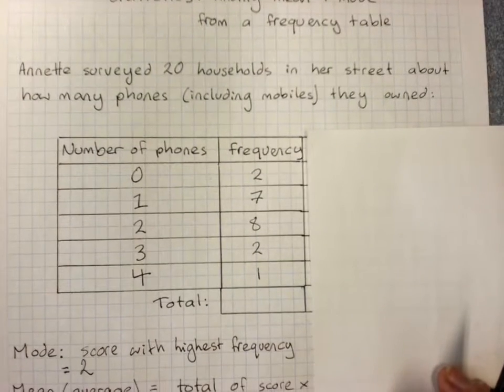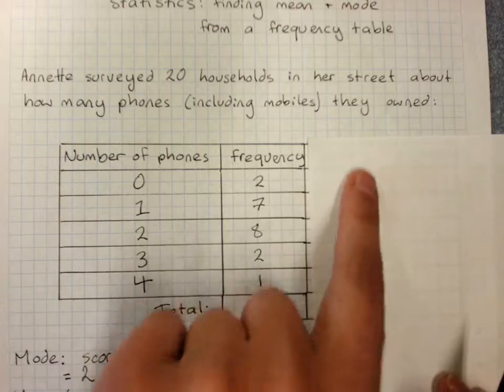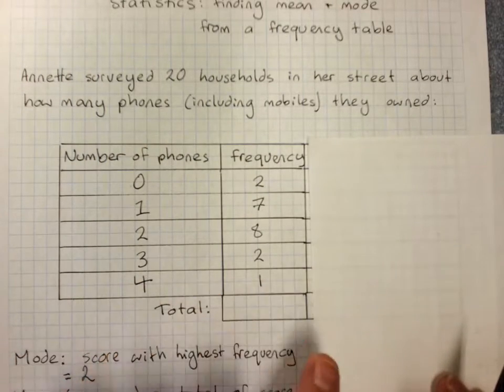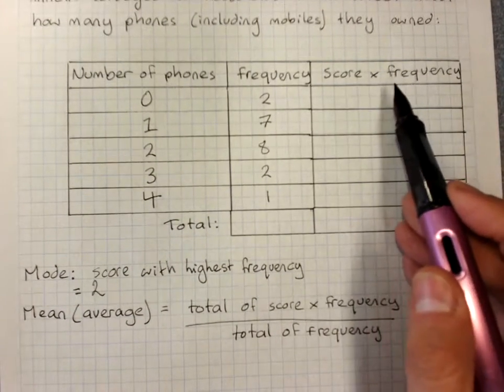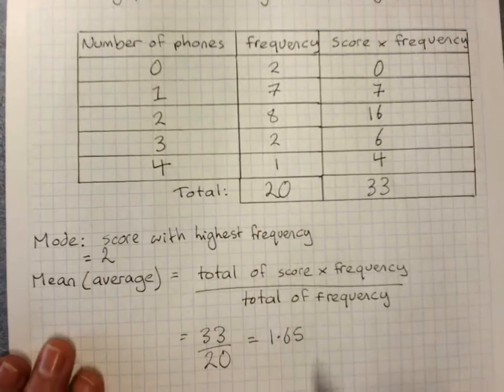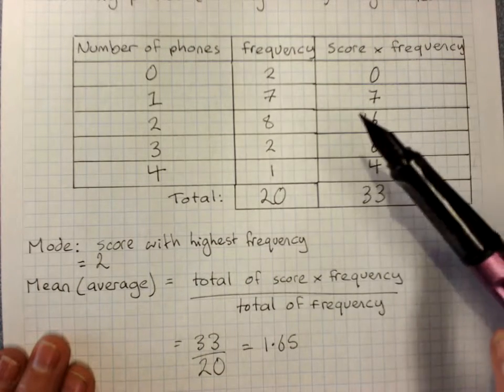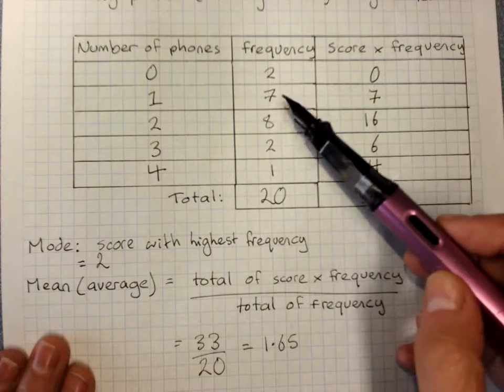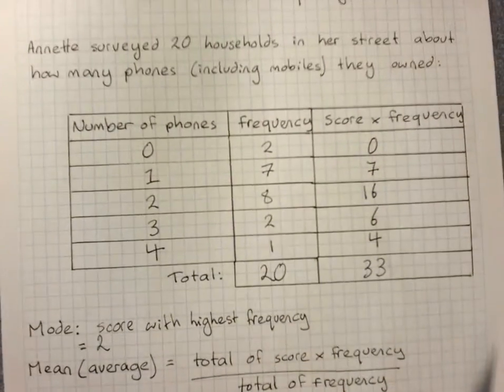Statistics: mean and mode from frequency table